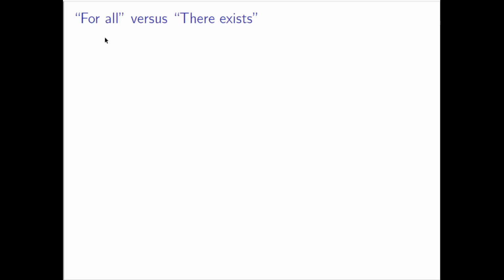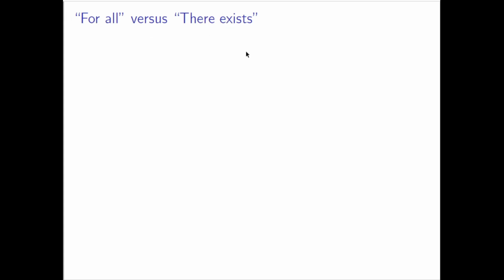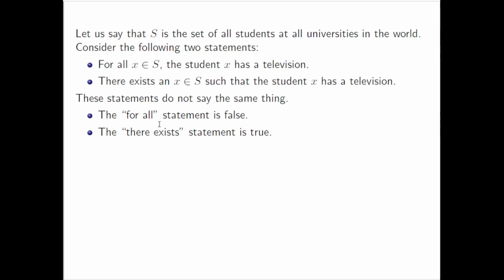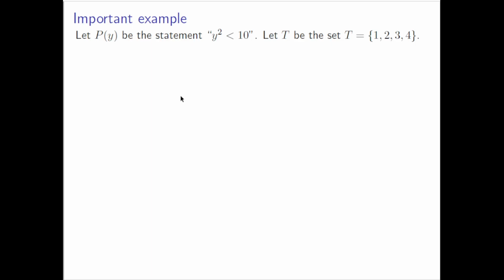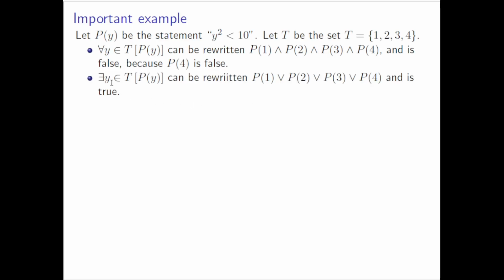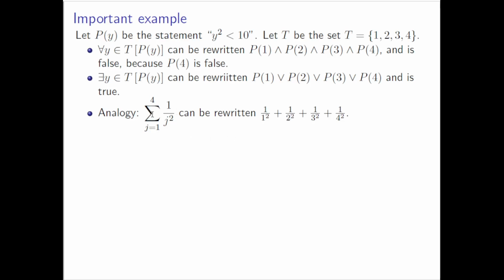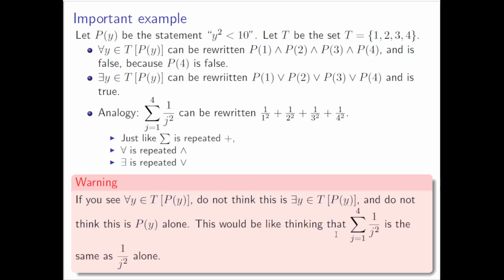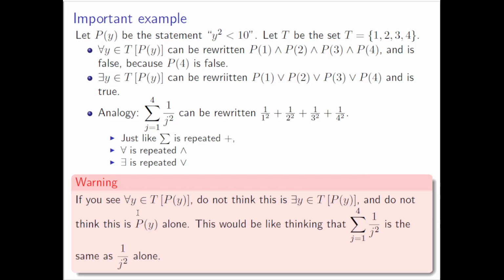Proof review 2 for all versus there exists